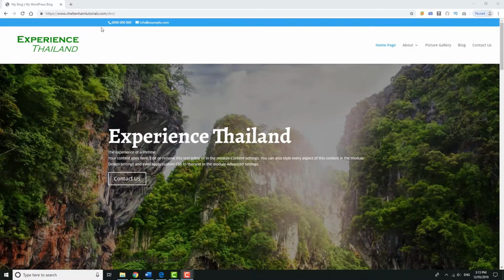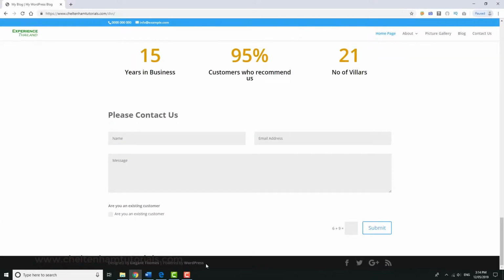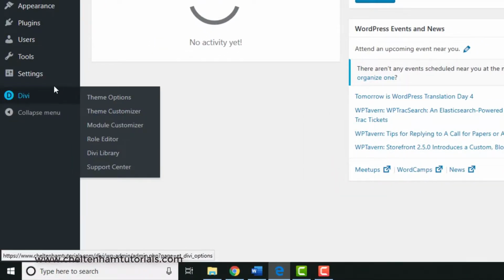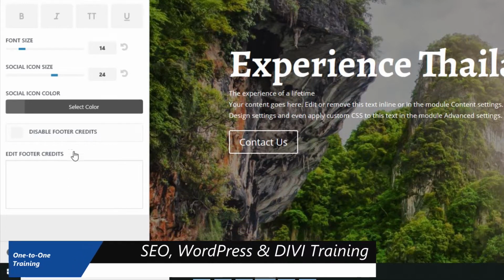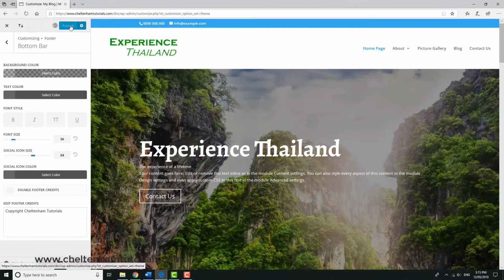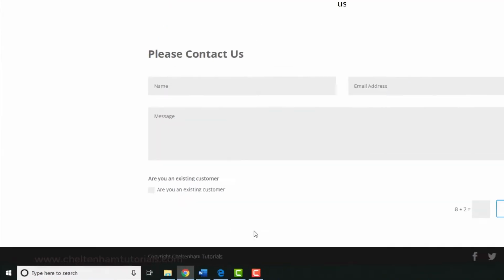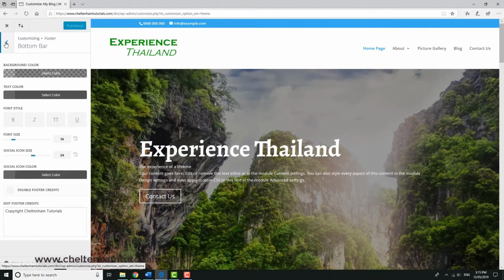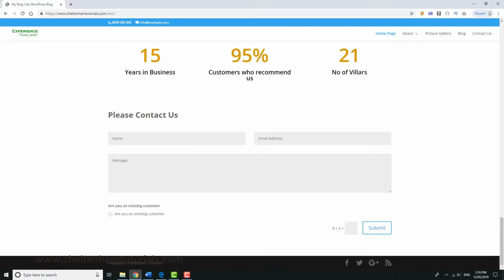#28 DIVI Theme Tutorial for Beginners - Adding your Copyright to the DIVI Footer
DIVI Theme Tutorial for Beginners -  Adding your Copyright to the DIVI Theme Footer

For more information as well as discount coupons for website hosting, WordPress Themes and more please visit my